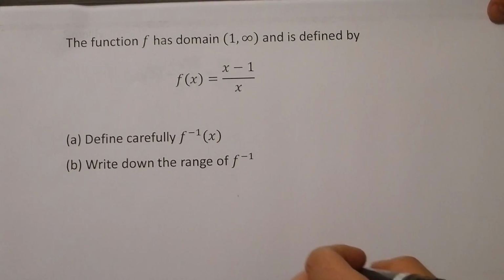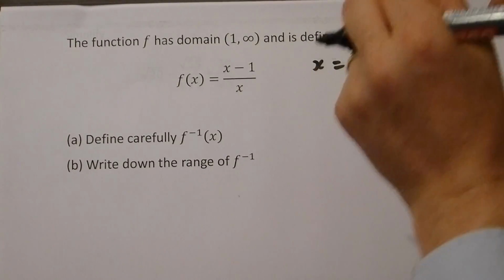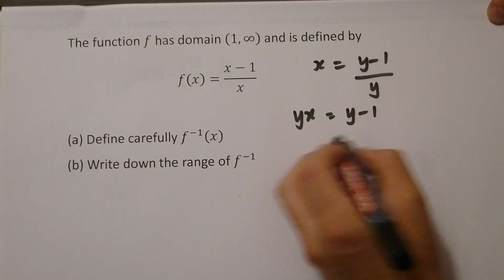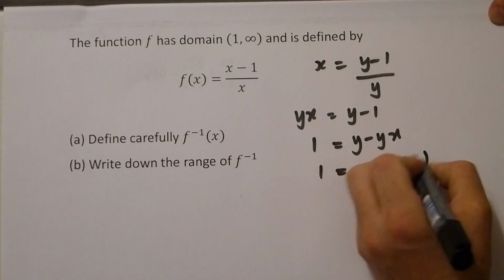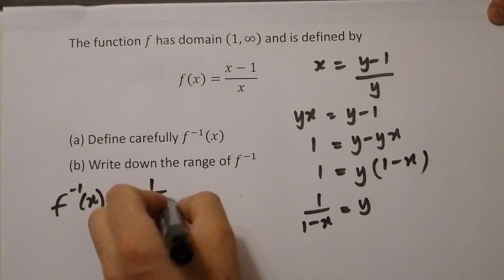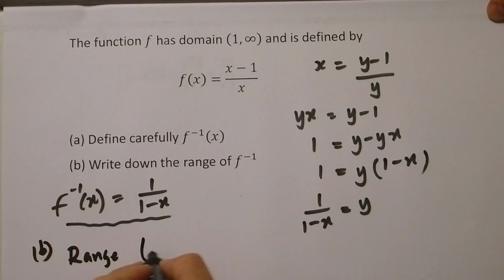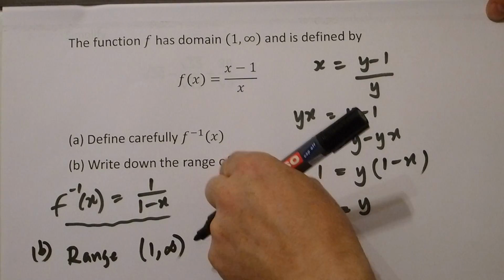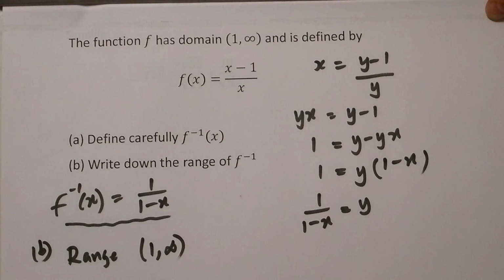Inverse Functions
Method of obtaining an inverse function given y=f(x)